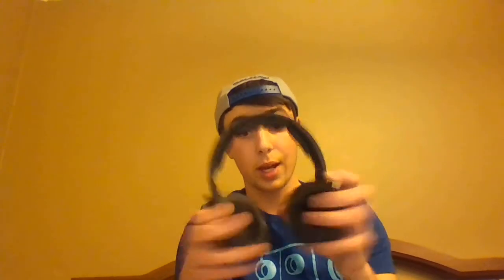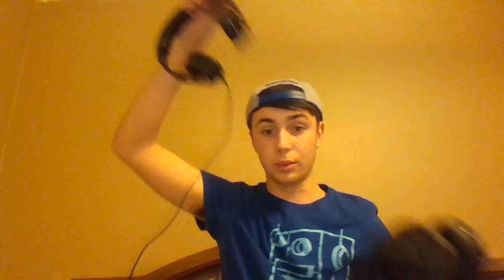how to make bluetooth headphones